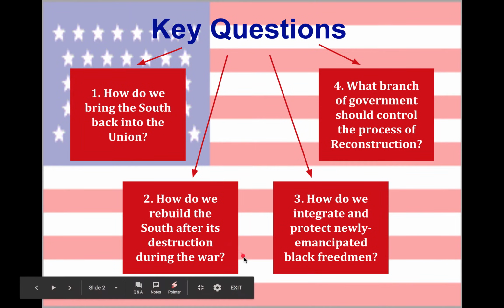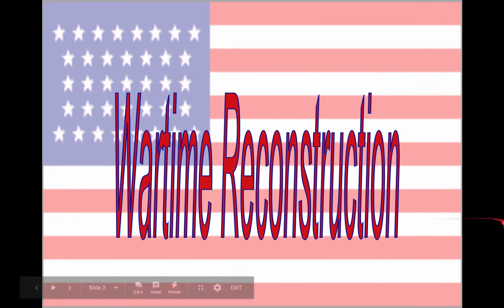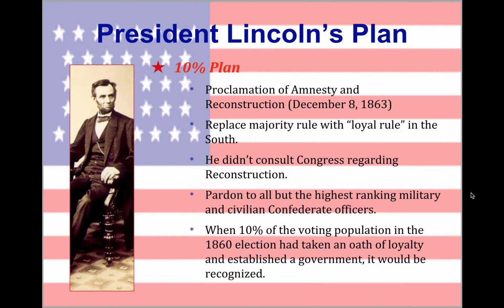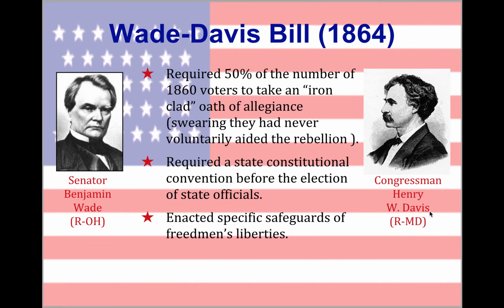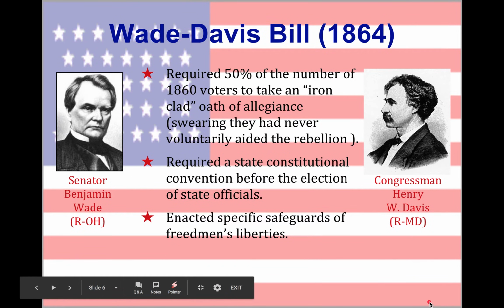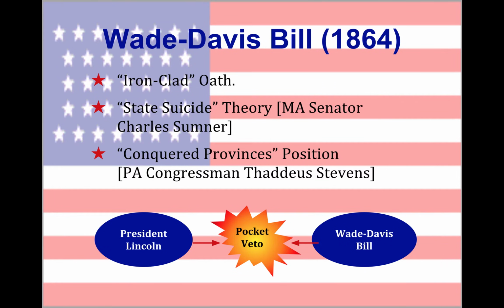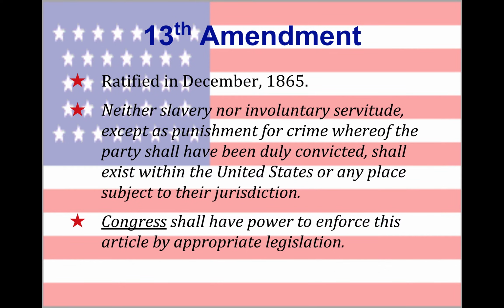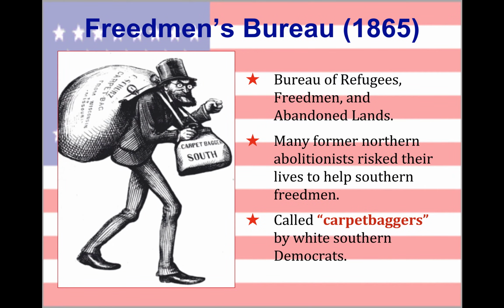US History: The Reconstruction Era Part I (1865-1877)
Part I of the Reconstruction Era (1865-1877)

Overview of Lincoln's 10% Plan, the Wade-Davis Bill, and the Freedman's Bureau